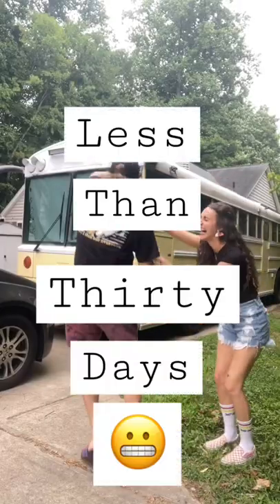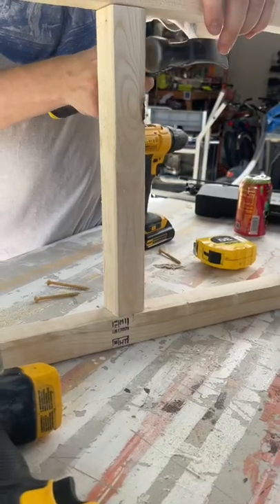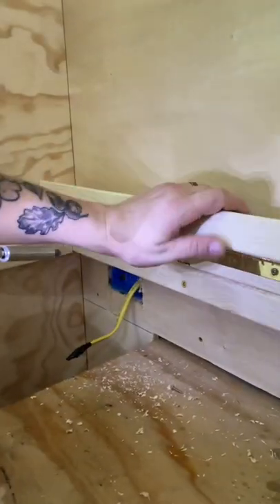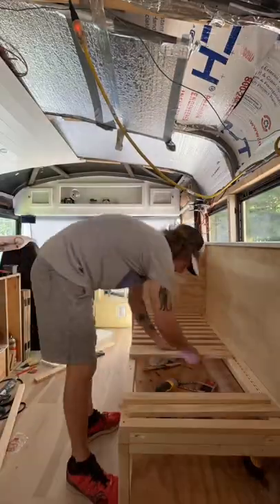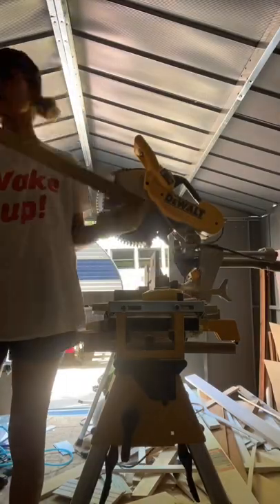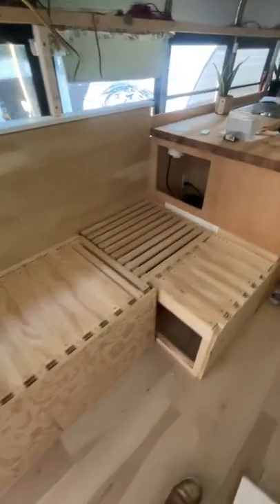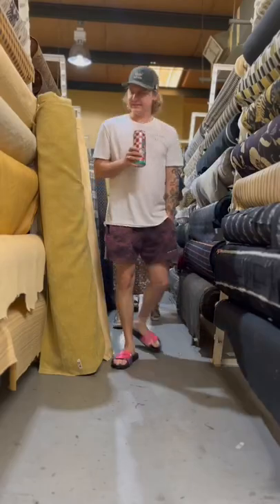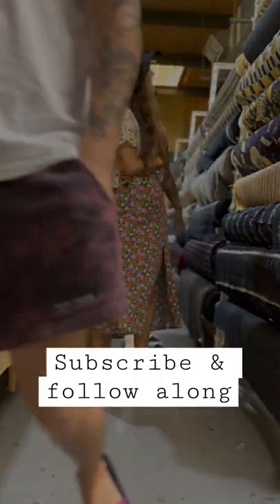Couch build for bus, van or tiny house.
Follow along as we get ready to move into our bus full time!